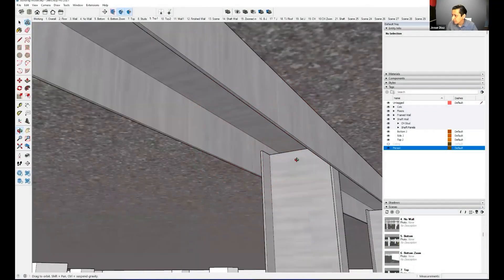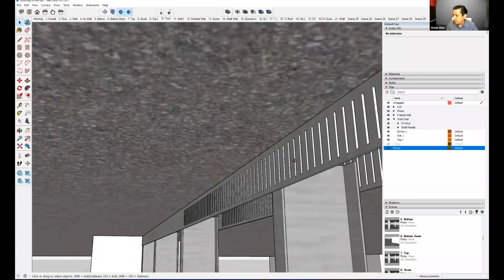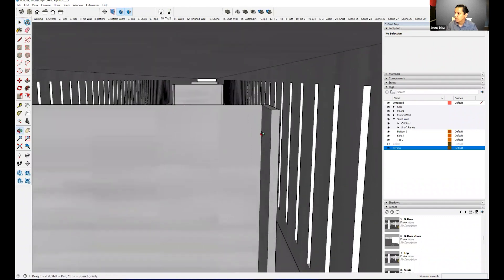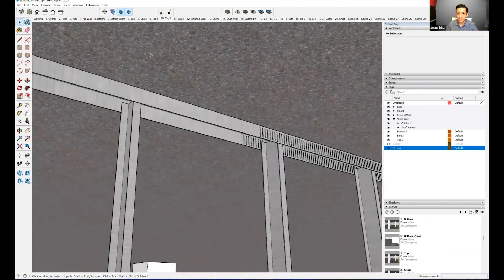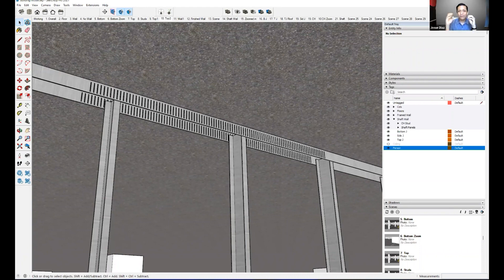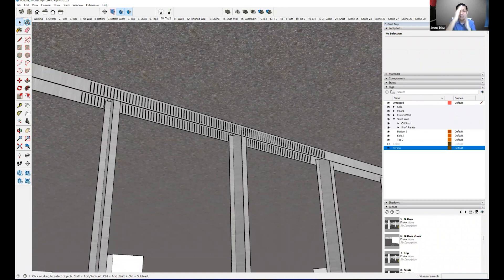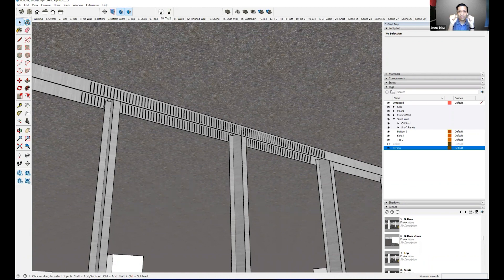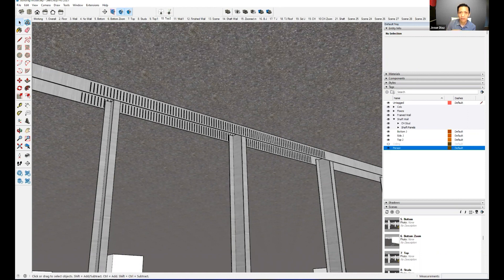AC 036c - Why use Slotted Top Tracks In metal framing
Look in on a portion of a lecture for the University of Little Rock Arkansas.

In this excerpt we discuss Slotted Top Racks and their role in the buildings structure.

or.